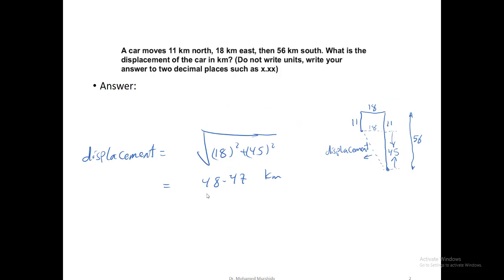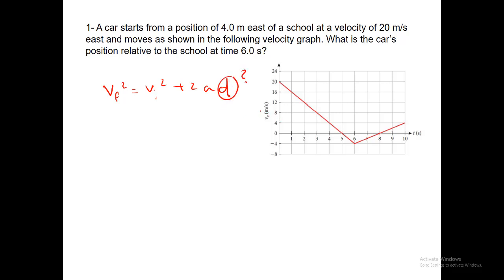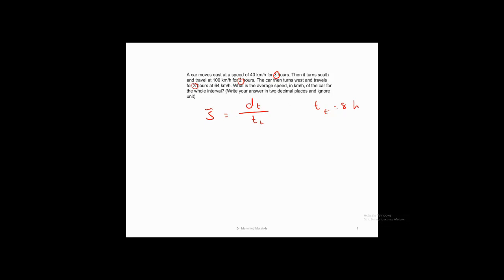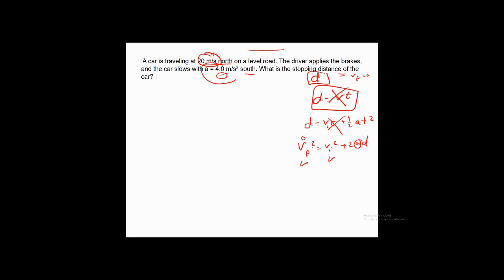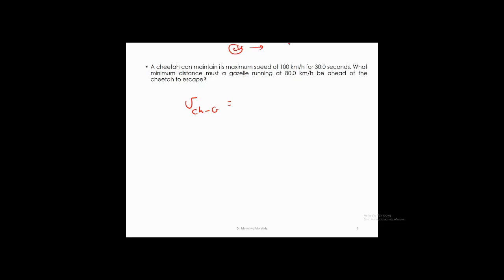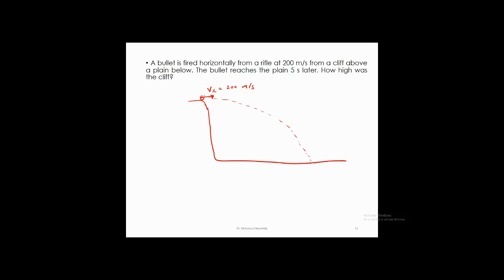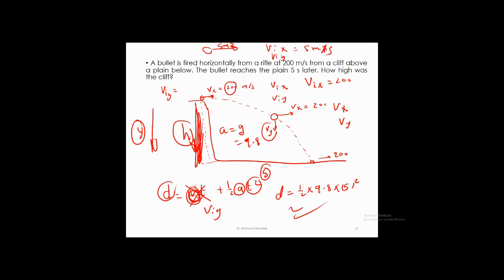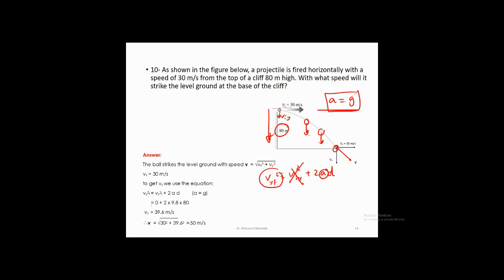KFUPM PYP001 Solved Problems on Ch 2 A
Solved by Dr. Mohammed Murshidy